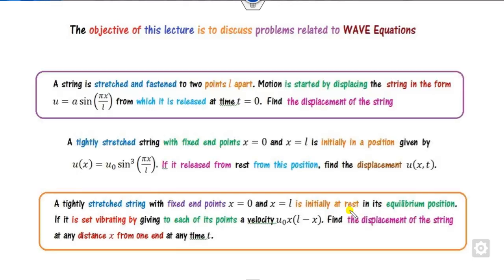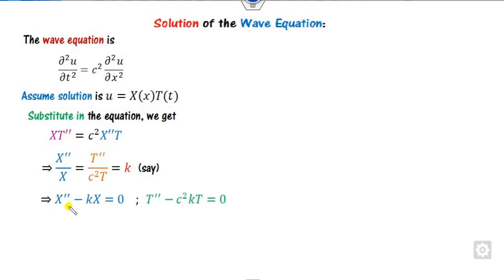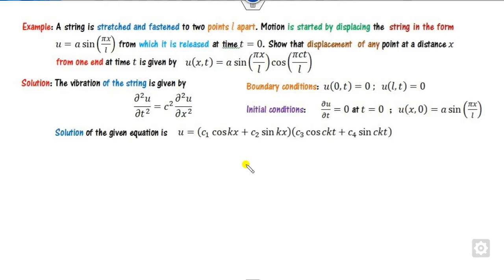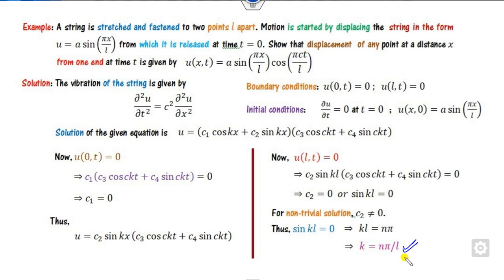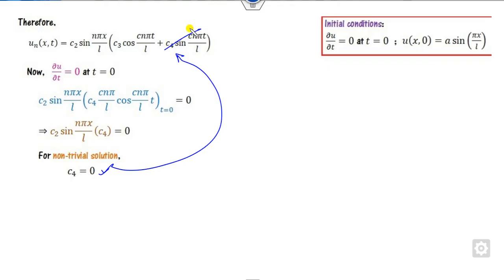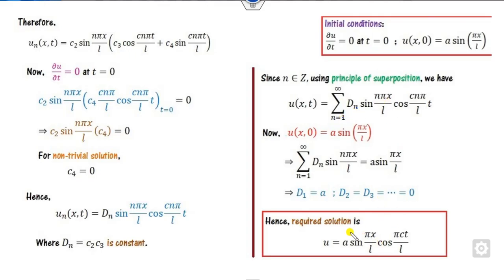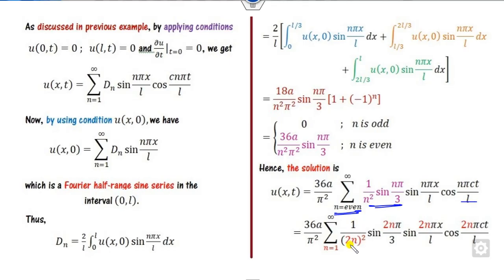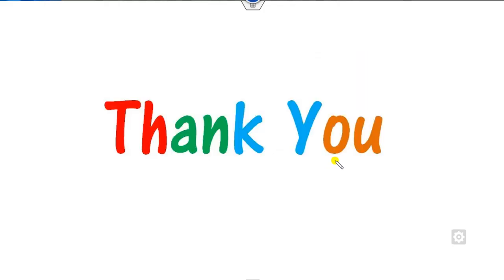One Dimension Wave Equation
This lecture explains the Wave equation
Other videos @DrHarishGarg
Fourier Series